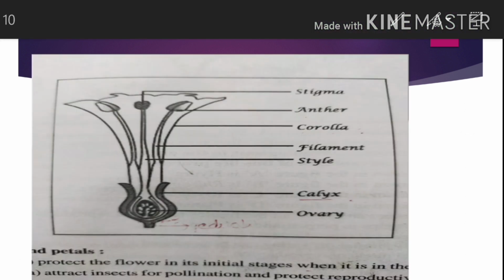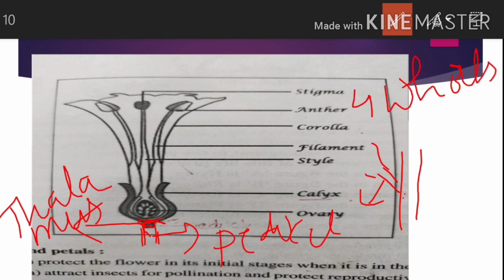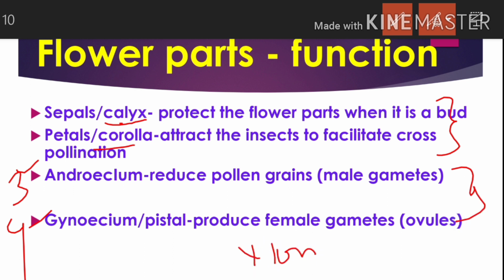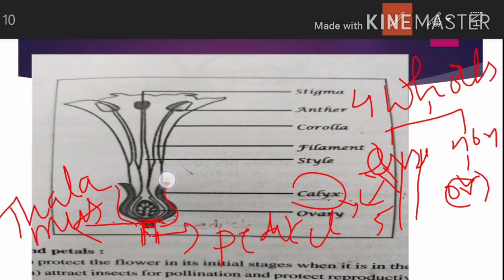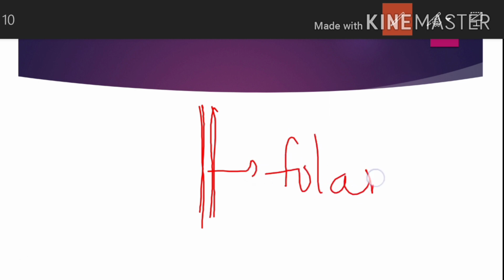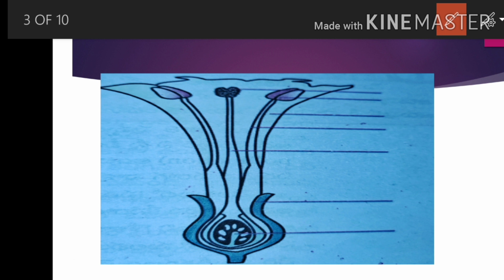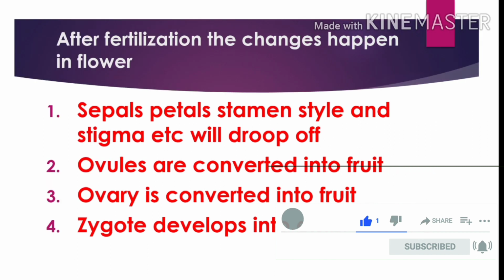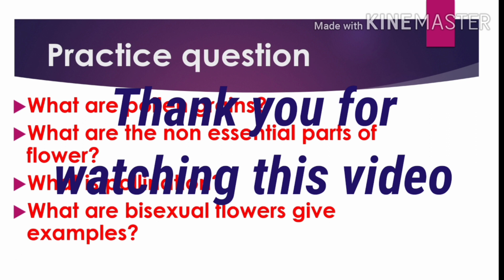FLIWER & IT'S PARTS//REPRODUCTION-10th class Biology/Andhra and Telangana State board syllabus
Reproduction lesson, 10th class Biology biological, flower and its parts function, practice questions, diagram based questions, Andhra Pradesh and Telangana state board syllabus, DSC, SGT, SA (biological sciences)TET,DEESET,APPSC, other competitive exams also.